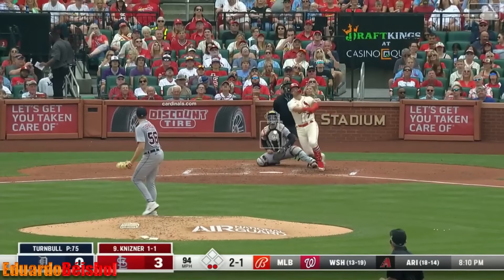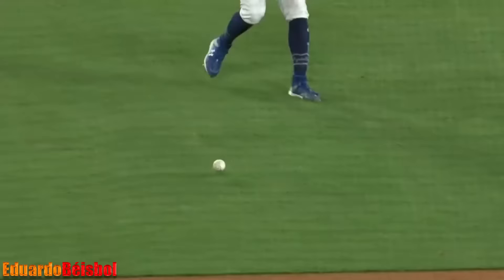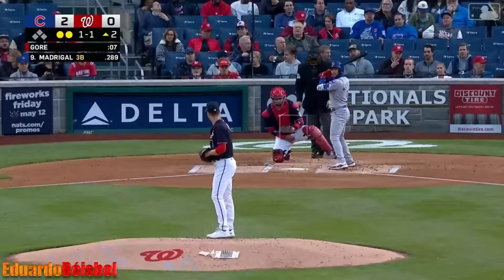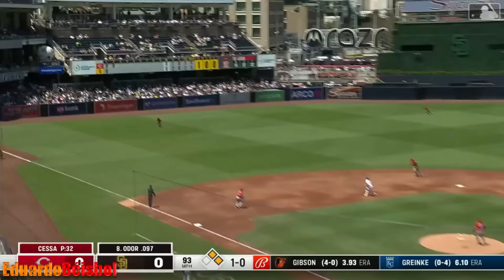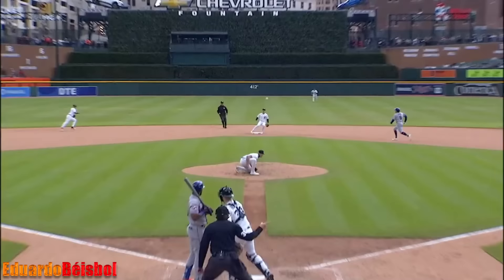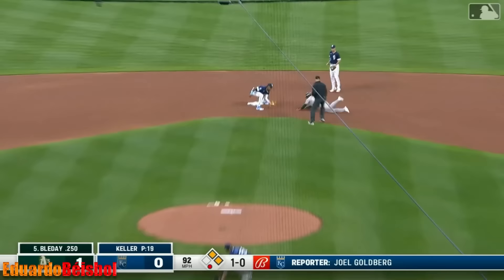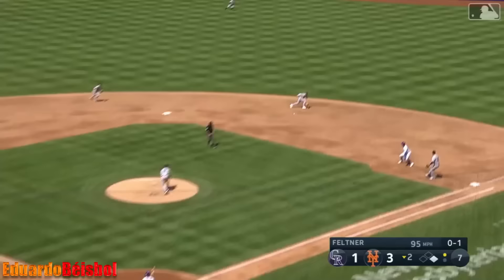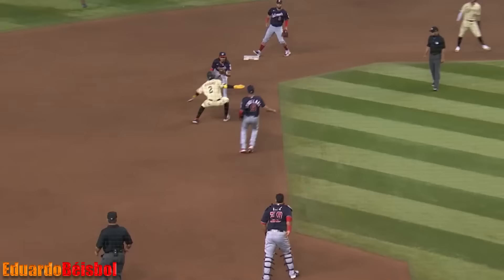MLB | Top Plays Part 6 | 2023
Enjoy video, my people.